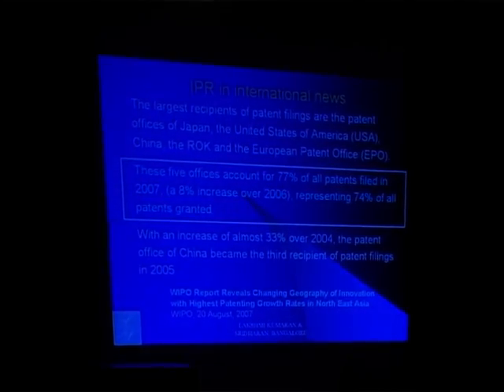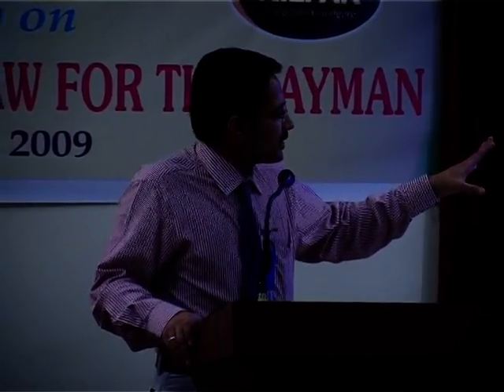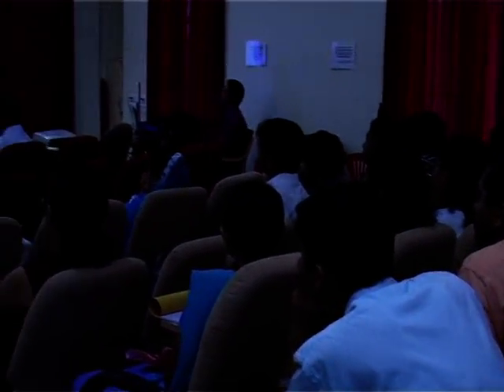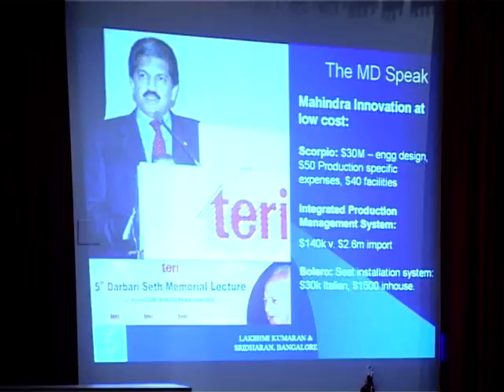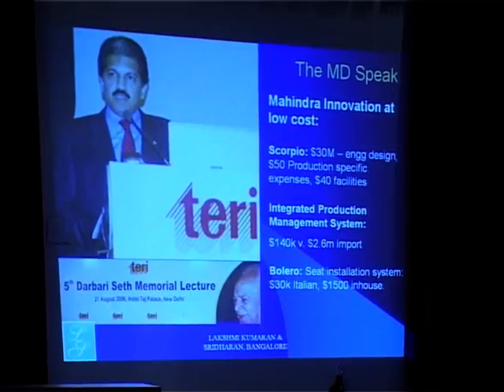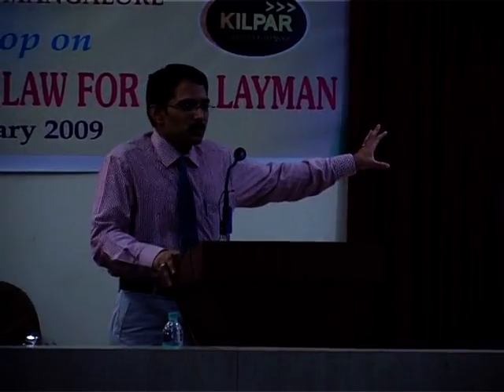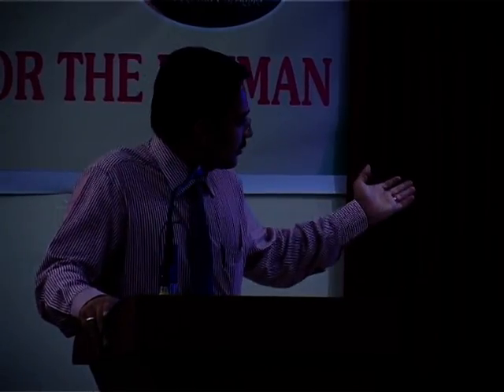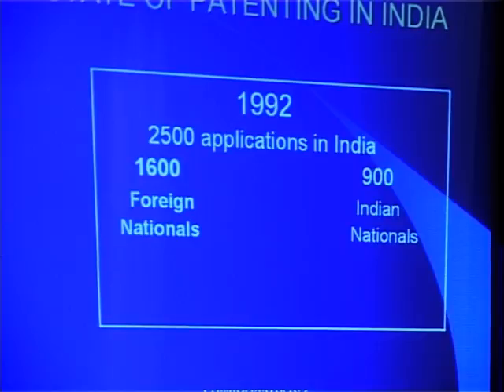COPY RIGHT AND PATENT LAW FOR THE LAYMEN-03-04_01_2